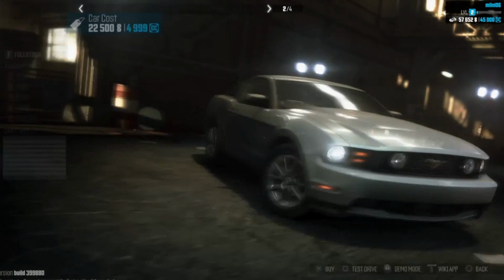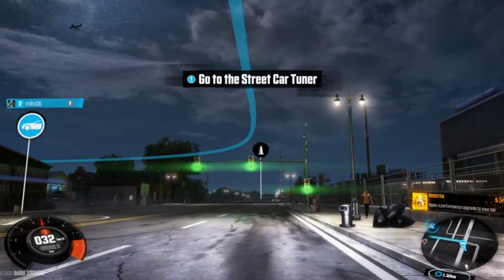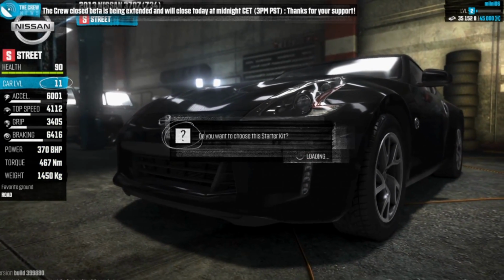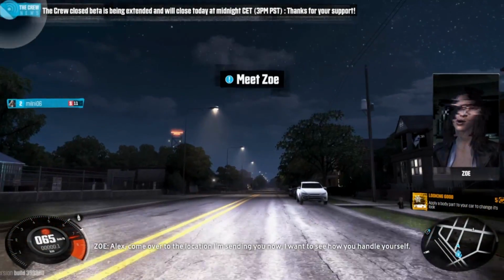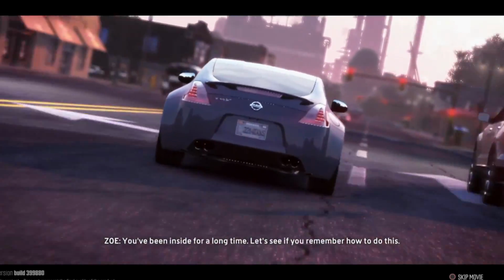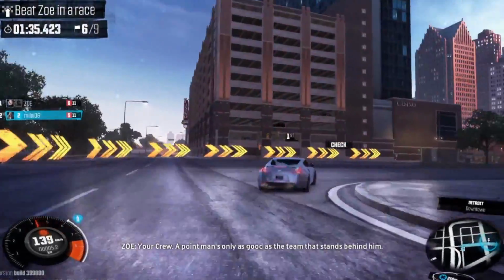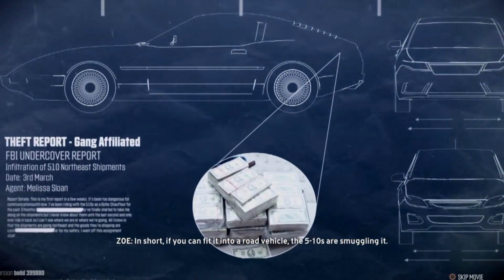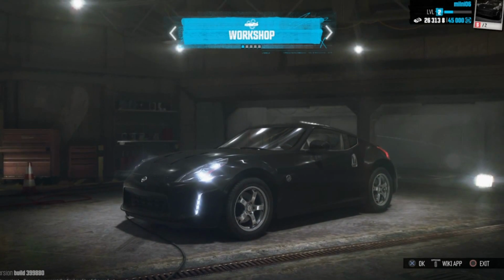The Crew Beta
Check out The Crew Beta in action.